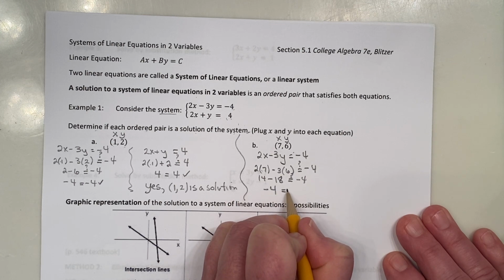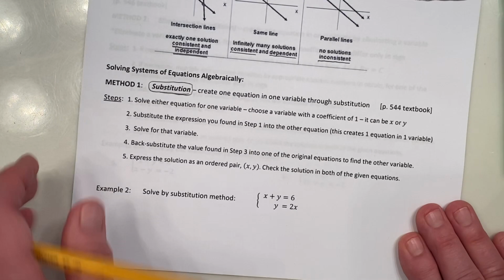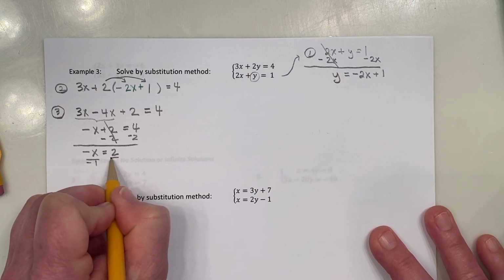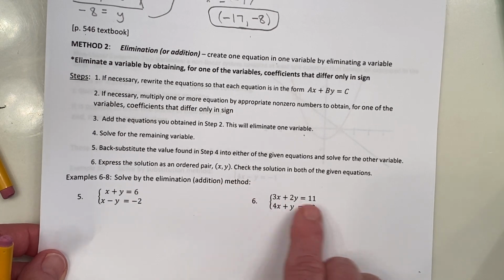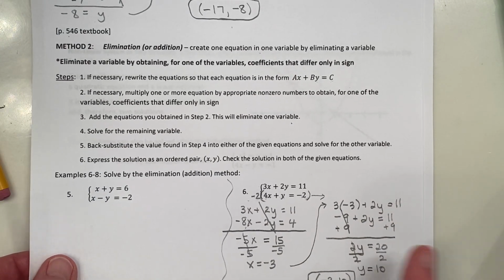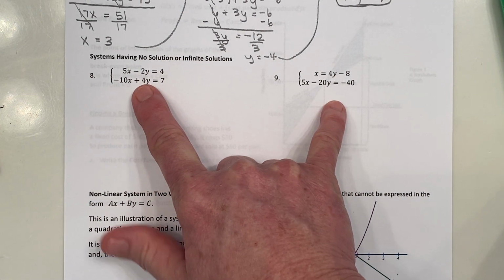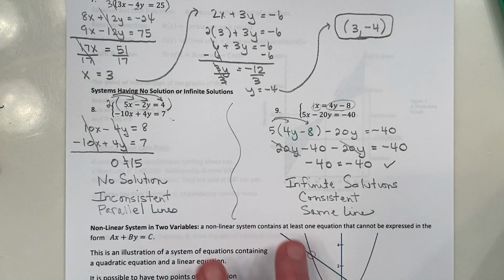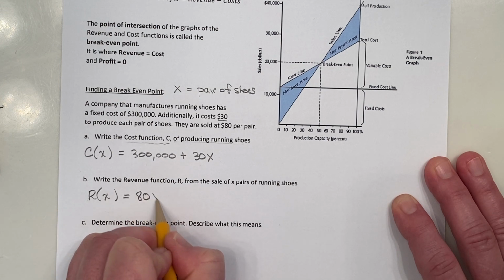5.1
Systems of Linear Equations Two Variables